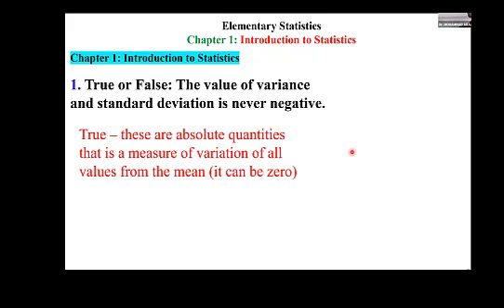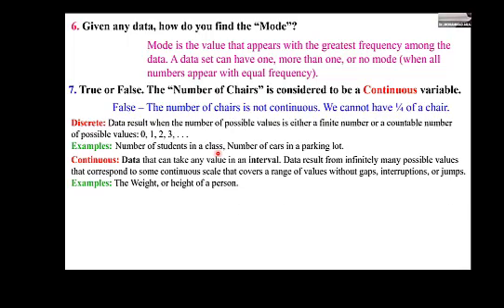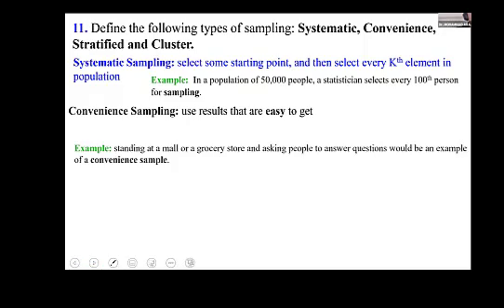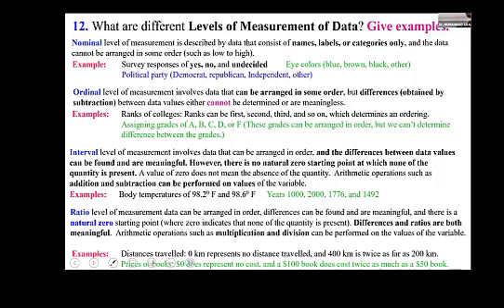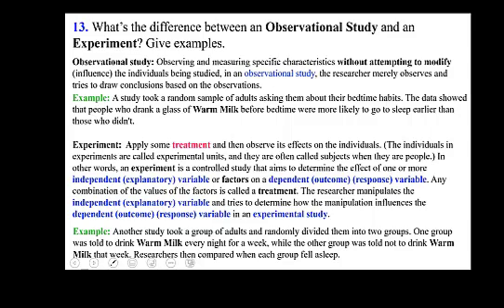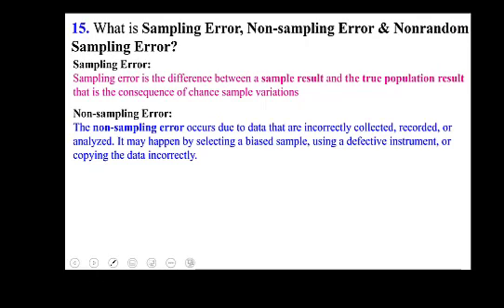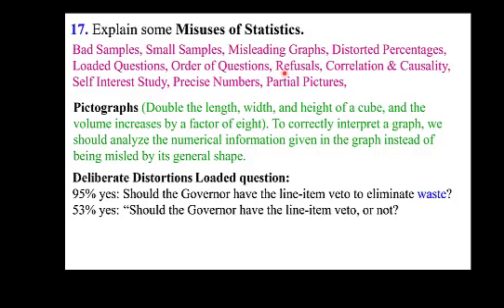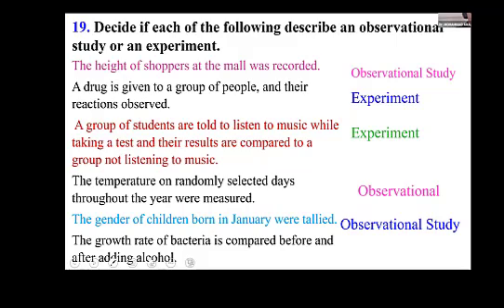Practice Test 1 Review Chapter 1 (New Session) Introductions to Statistics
Chapter 1: Introductions to Statistics